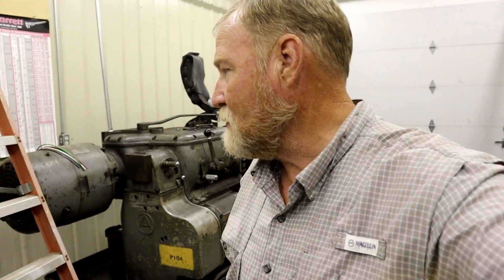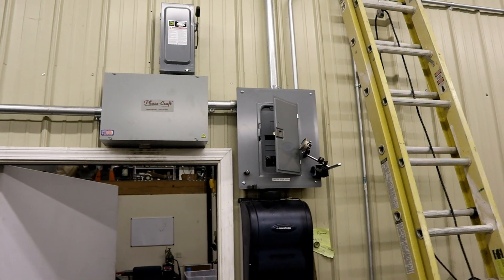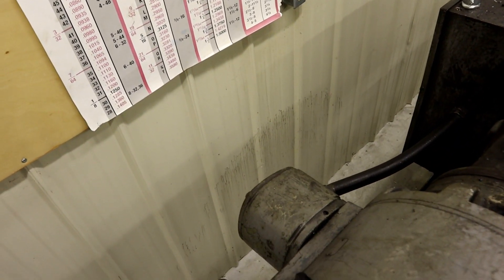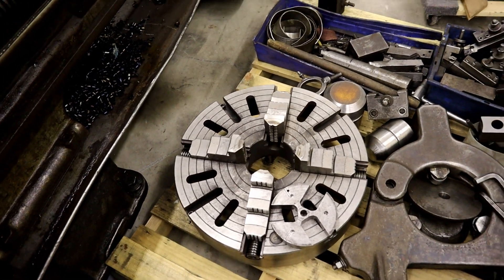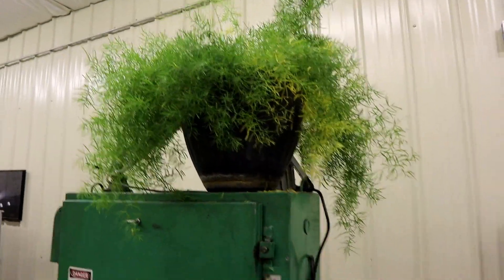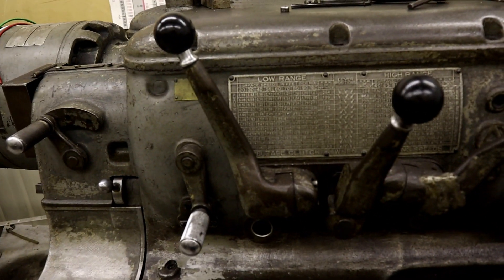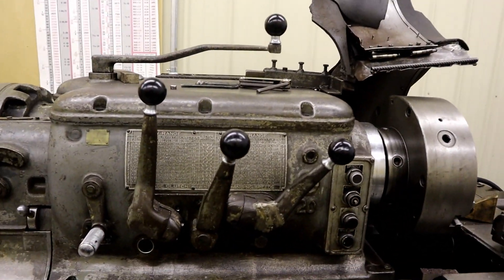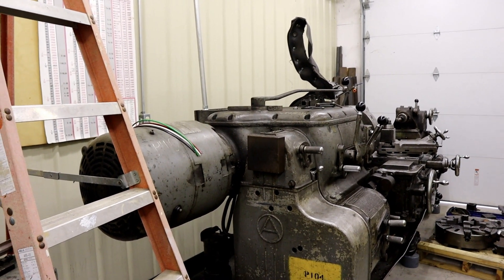An Apology , The 20 LIVES, but is crippled :(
I said something in an earlier video that has been bothering me SO I wanted to say I'm sorry... Also the Axelson 20 has power, and a problem! :(